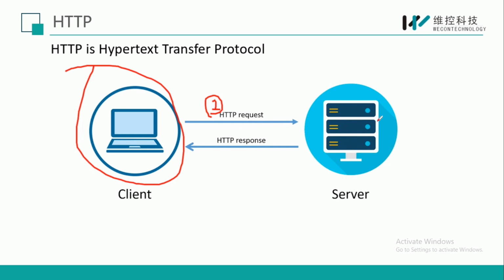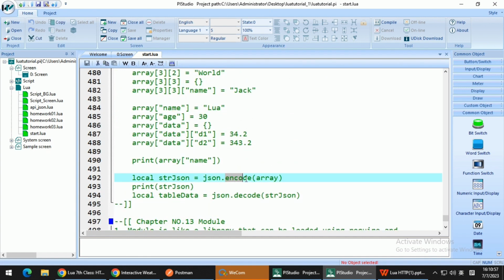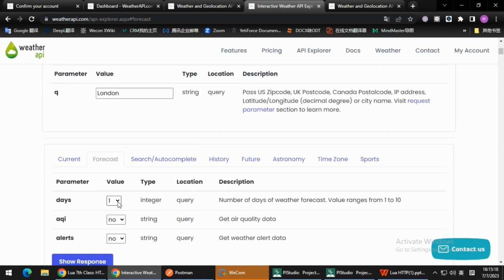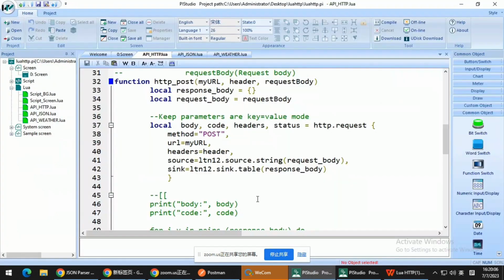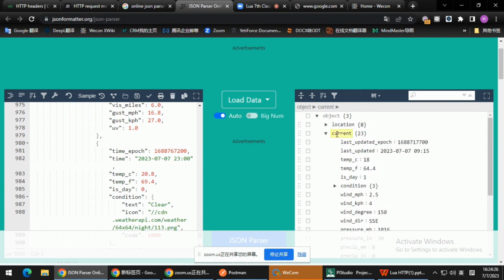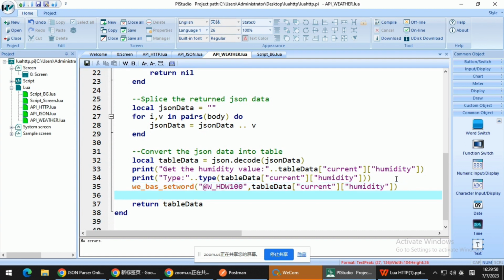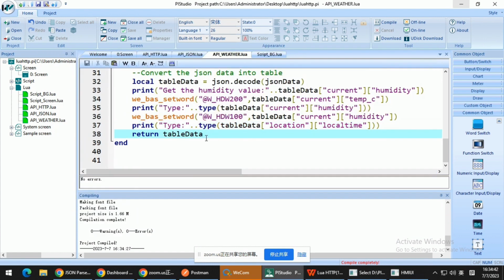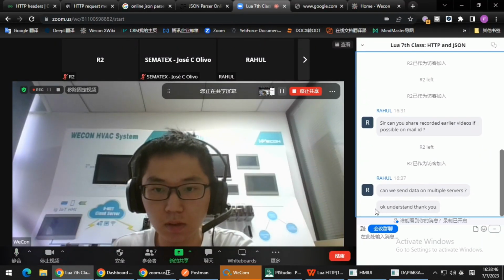Lua Tutorial 7th: HTTP & JSON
What is HTTP and JSON and how to parse the value into HMI display